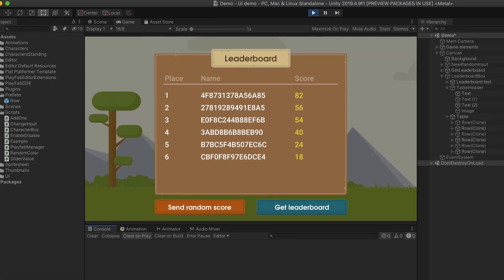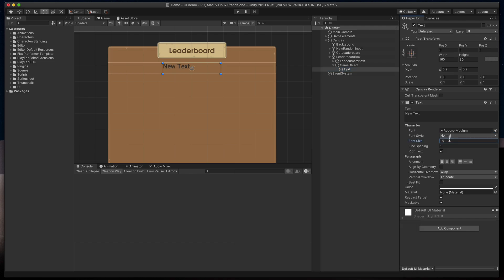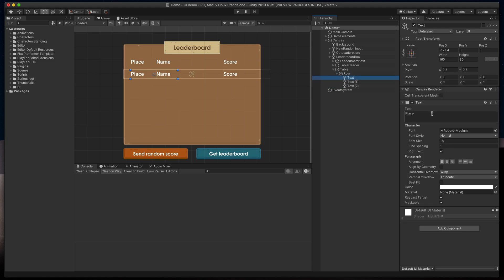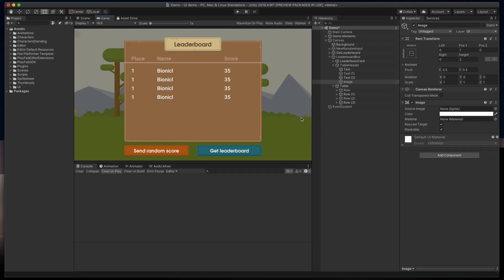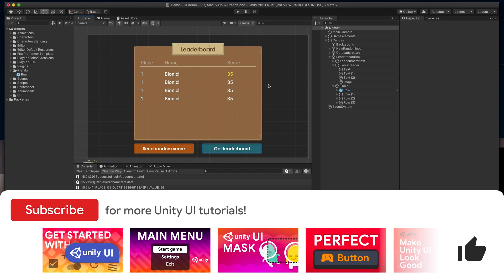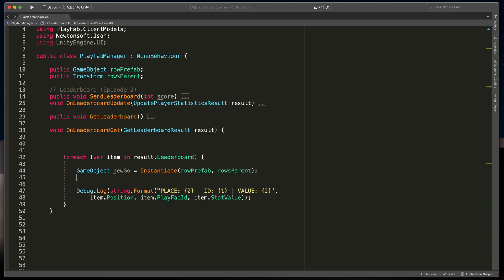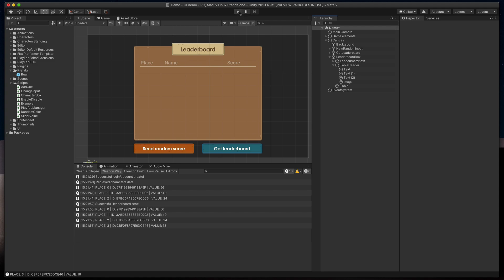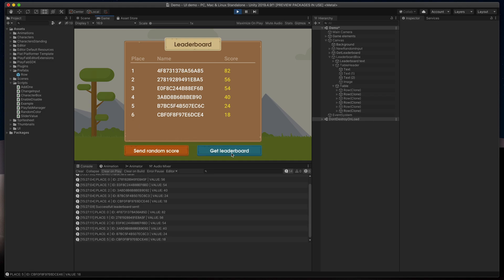Design online leaderboard in Unity! - Unity scoreboard UI tutorial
This tutorial/guide will show you how to design and create your first simple leaderboard/Highscore table/Scoreboard in Unity. Be sure to check out the previous part to learn how to send and receive online leaderboard scores.

You will learn:
- How to create scoreboard in Unity
- How to create leaderboard in Unity
- How to create high score table in Unity
- How to design leaderboard in Unity UI

Timestamps:
0:00 - Intro
0:31 - Creating leaderboard UI
4:01 - Creating row prefab
5:12 - Spawn rows using script